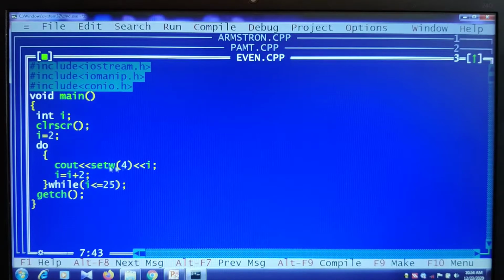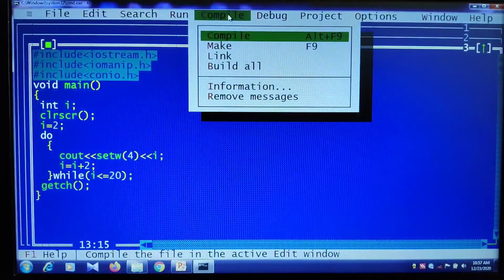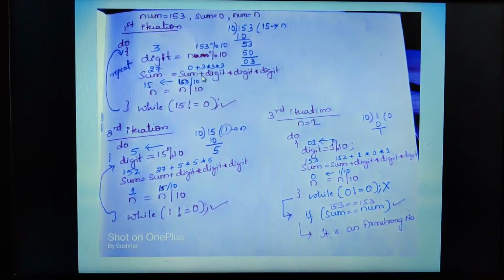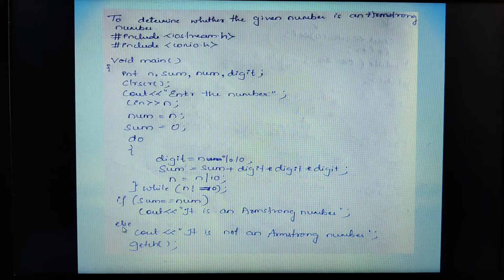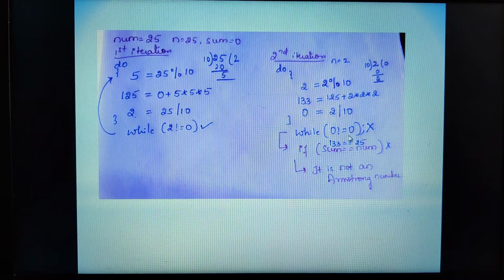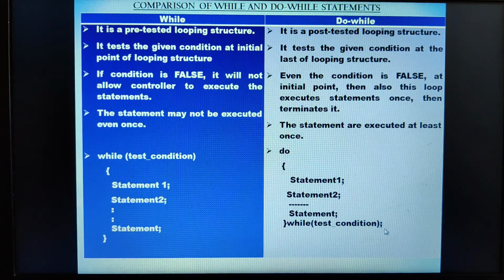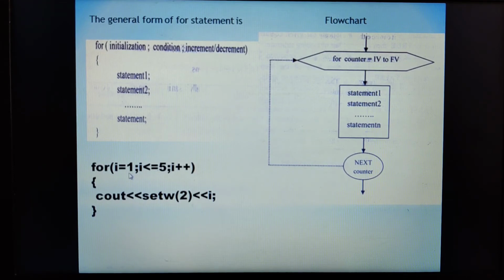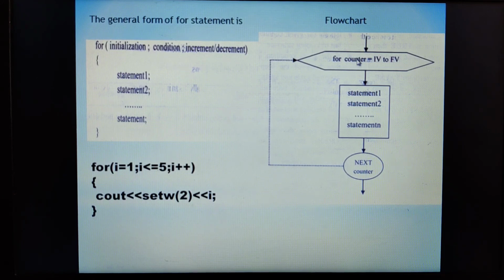Control Statements video 26